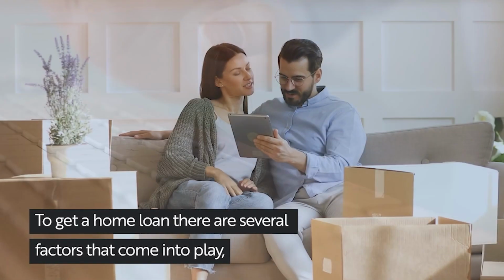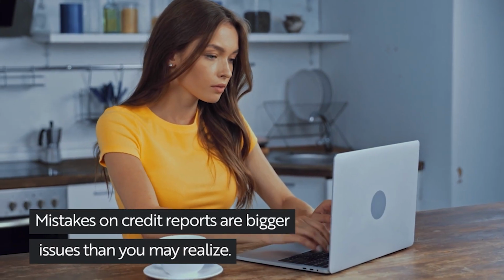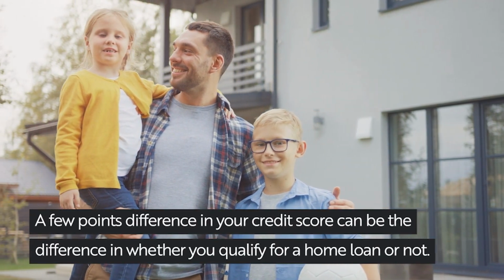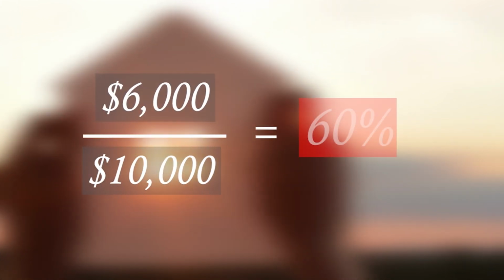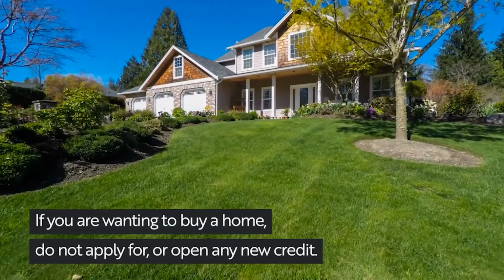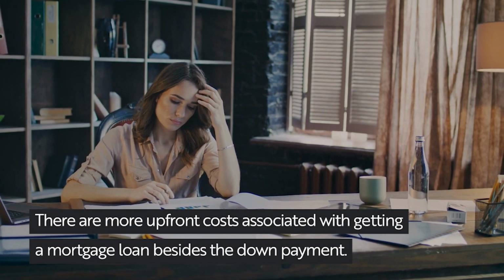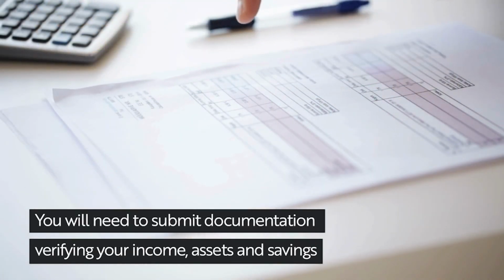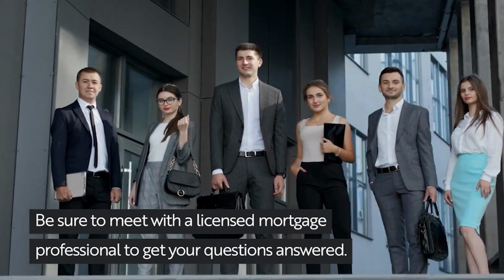5 Things You Should Do Before You Buy a Home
Thinking about buying a home? Here are 5 things you should do so you're prepped and ready to go from the beginning.

Kevin Brierton
Loan Consultant NEO Home Loans
NMLS #599873
Scottsdale, AZ

ABOUT KEVIN BRIERTON
I have been in mortgage banking since 2004. During this time, I have successfully helped more than 1,650 families with more than $500 Million in residential mortgages, placing me consistently among the top in the industry. I spend the 1st Friday of every month studying all of our products, guidelines, & lending criteria.

In addition, I work closely with our underwriting & secondary markets to fully understand all our mortgage products to ensure I am able to empower more families to gain homeownership. Our team of fully trained mortgage specialists has the attitude of “how can we make this loan work” rather than just assuming it won’t. Other Lenders find problems, we find solutions, and we are excited to find a solution for you & your Family!

Neo Home Loans is a division of Celebrity Home Loans, LLC | NMLS #227765